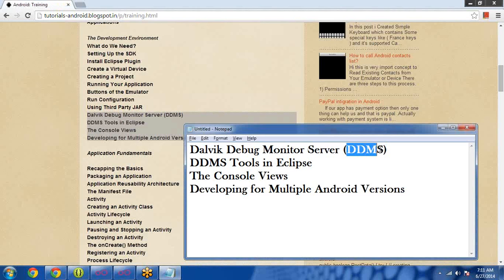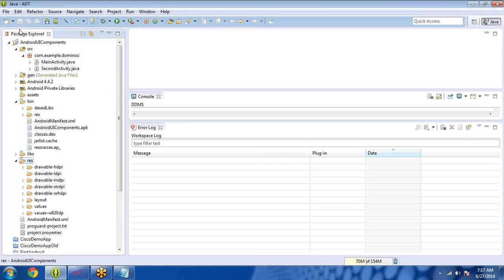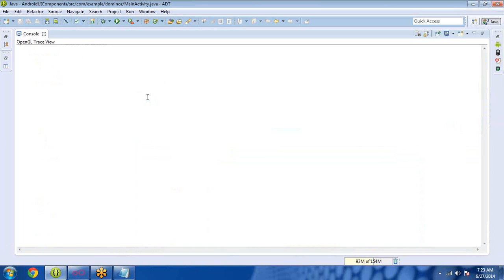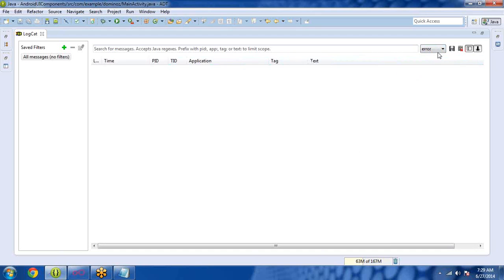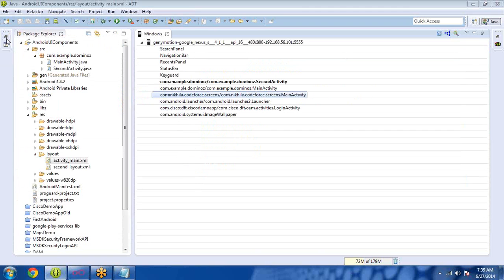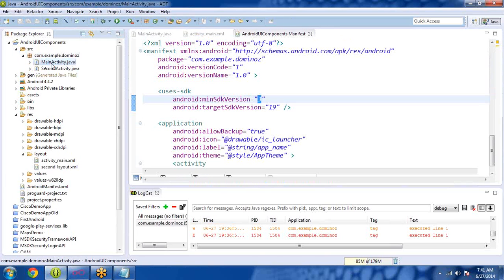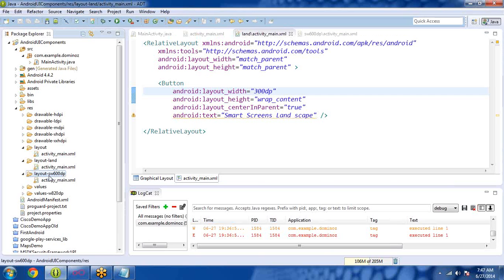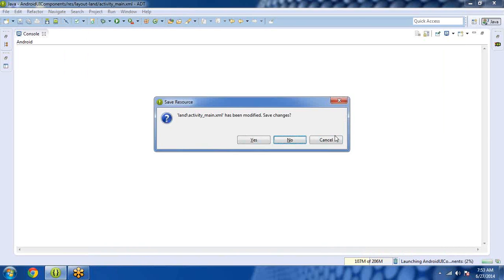Android Tools ans Create android app for multiple devices